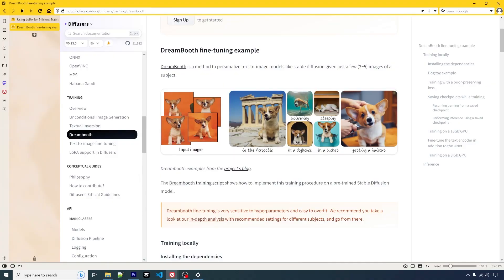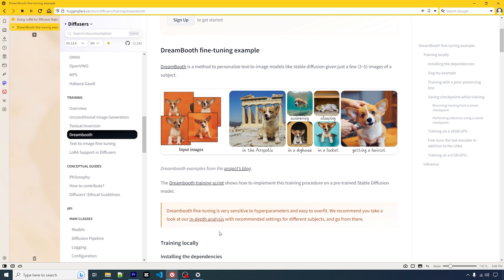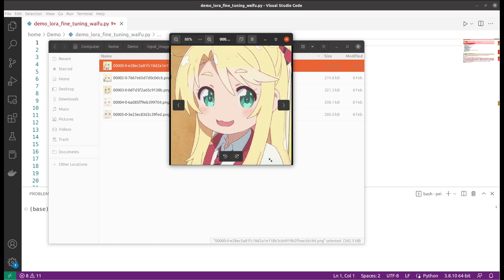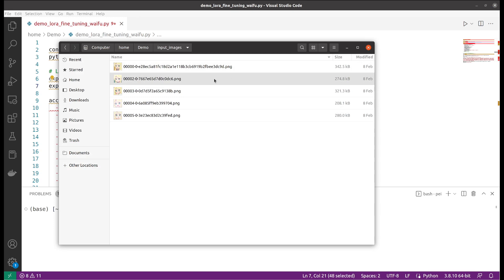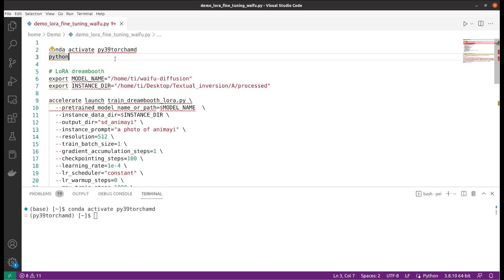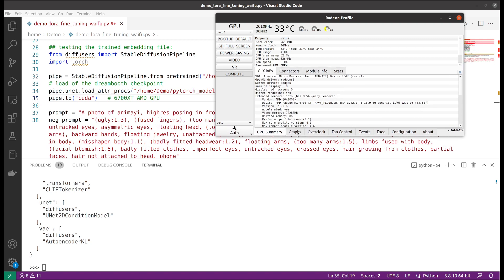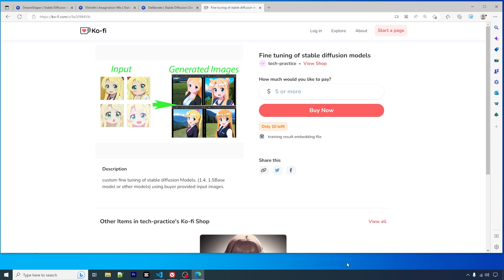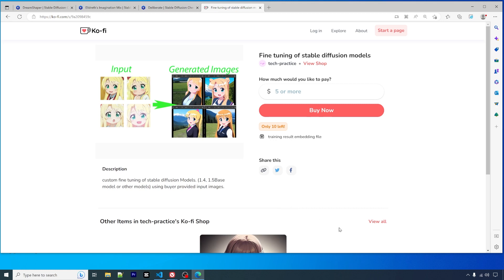Fine tuning stable diffusion: teach stable diffusion new concept such as faces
In this video, the fine tuning of stable diffusion is shown and here is the link where you can order the fine tuning service
The platform I used: Ubuntu 20.04, AMD 6700XT GPU.
0:6 Intro
3:21 My input images
4:29 the training script I used
7:00 demo of using the trained embedding file
9:20 demo results
10:16 introduce my shop item for offering of fine tuning
Feel free to let me know if you have any question, suggestion or feedback. thank you!